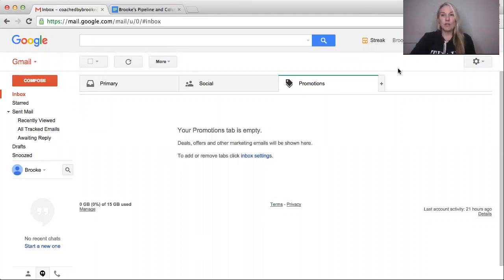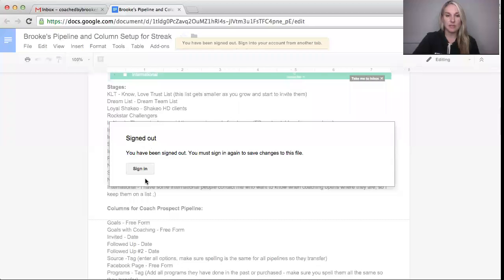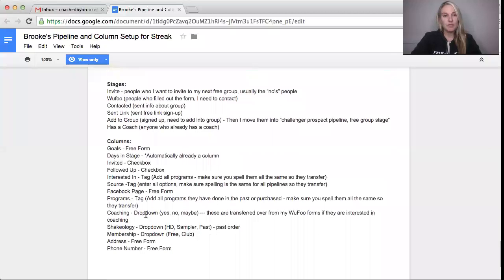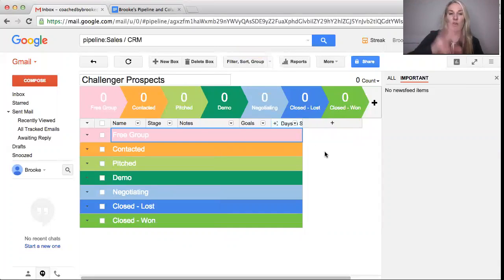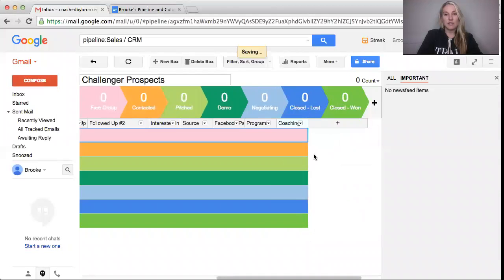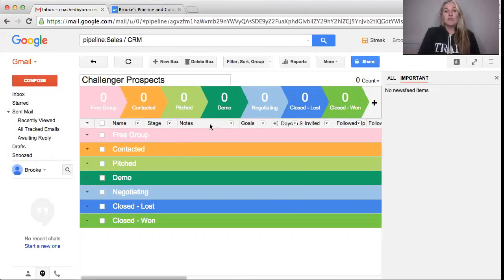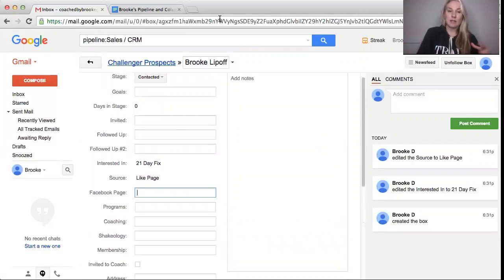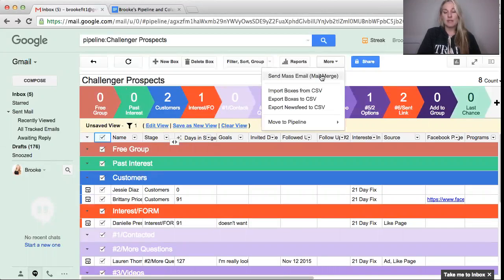#2 Streak for Beachbody: Setting Up Pipelines, Columns